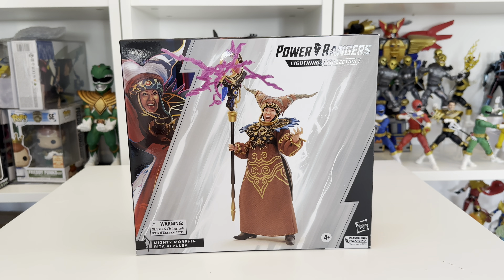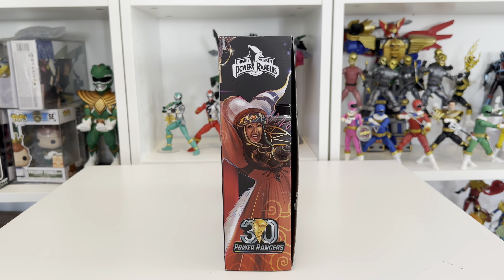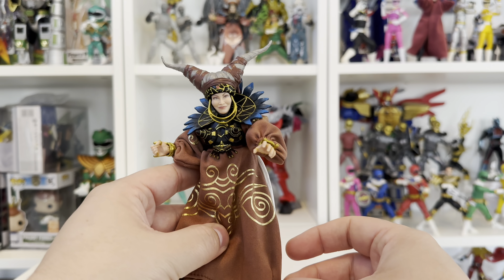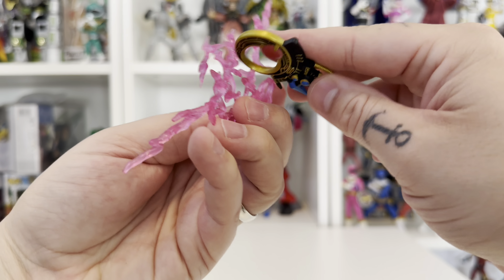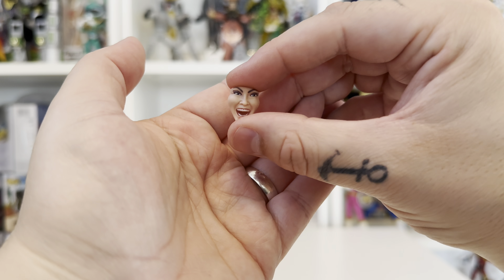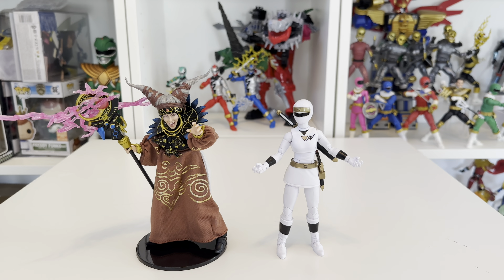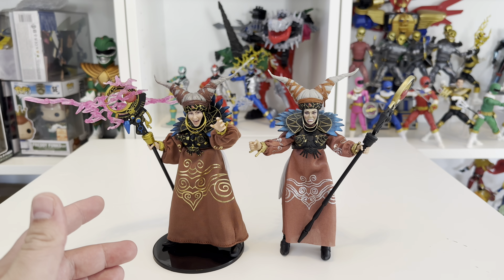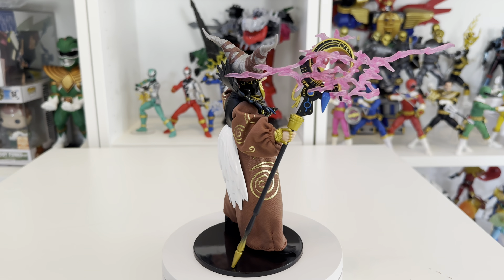Power Rangers Lightning Collection Rita Repulsa Deluxe 30th anniversary review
Power Rangers Lightning Collection Deluxe Rita Repulsa Review

Anything shown in this video has been purchased by me and is for my personal collection unless stated otherwise

Criticism with the item(s) is welcomed. If I’ve missed something then my bad but any unnecessary personal attacks towards me as a person, comments will be removed! This is just a hobby, I don’t claim to be a YouTuber, nor is any of this scripted and are my personal opinions!